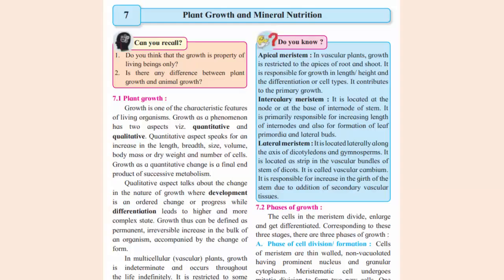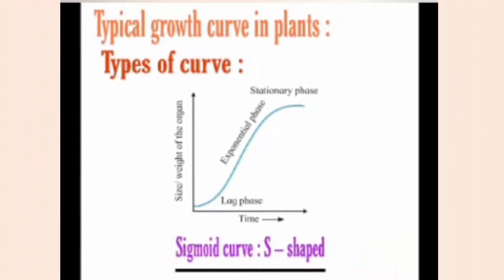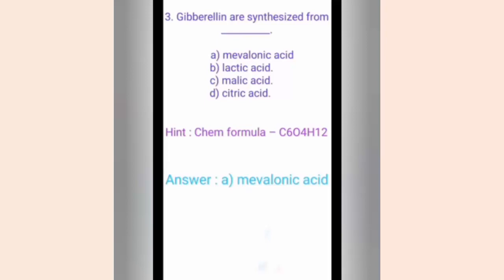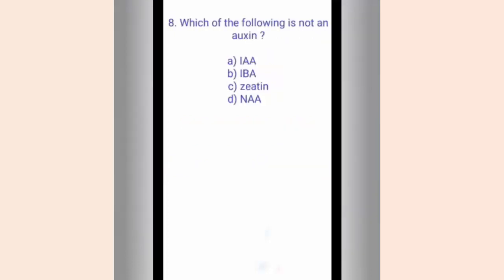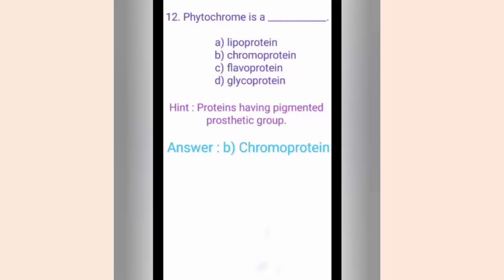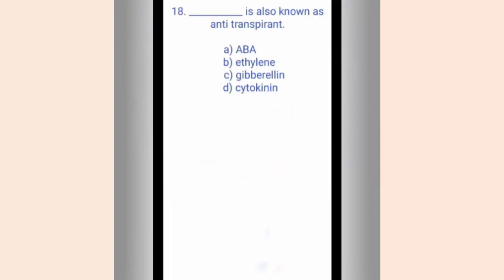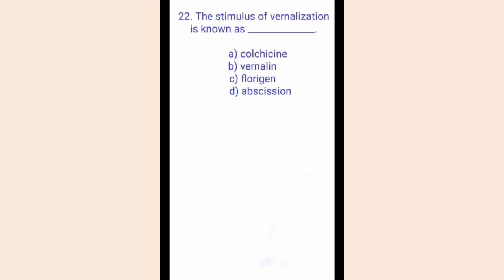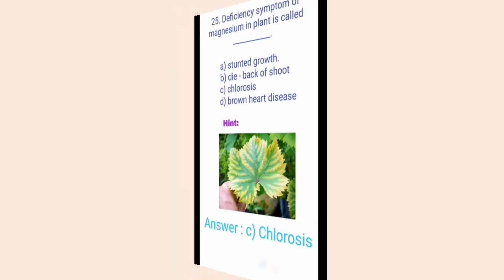Biology. SYJC Chapter 7 Plant Growth and Mineral Nutrition Practice MCQ Solution. By Shyamli Singh.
_Biology_
Dear Students,

*Date : 15/05/2020*
*Subject : Biology*
*Topic : Plant Growth and Mineral Nutrition Practice*
*Chapter : 7*
*Standard : SYJC*
*Practice MCQs : 25*
*Presented by : Mrs. Shyamli Singh*

Dear students,
The above is the solution of the Practice MCQs uploaded on 14/05/2020 on our college website.
Hope you all have attempted the Practice MCQs and are eagerly waiting for the solutions.
Please watch the complete video to understand the solutions very well.
Incase of any doubt in any MCQ please post it in the comment section we will answer it ASAP.

*The playlist of the above subject on youtube is available at :*

*Please do share the video link with all your XII friends.*

For more such awesome video lectures.

Shri T P Bhatia College of Science.